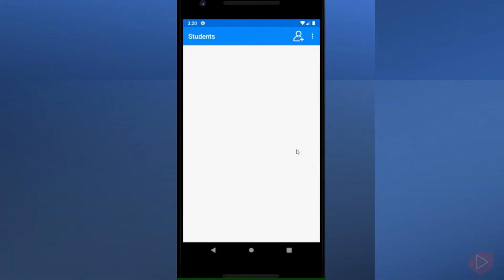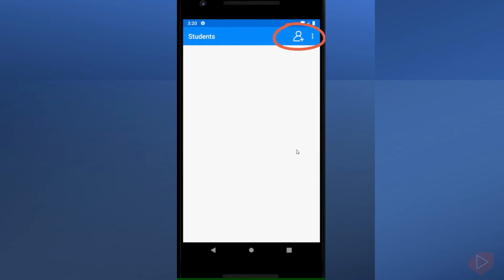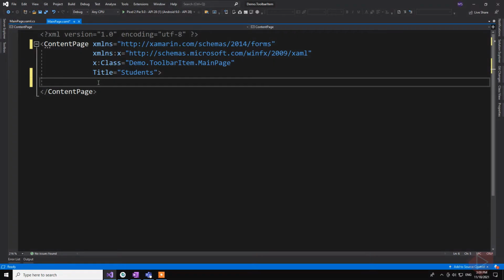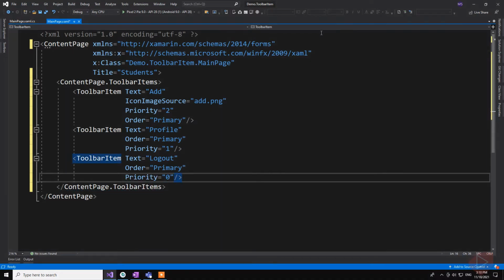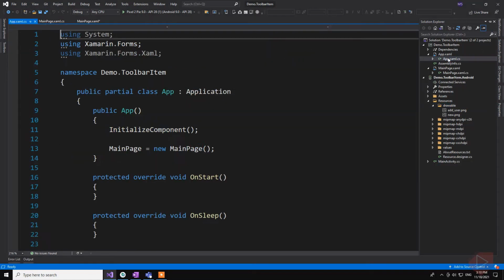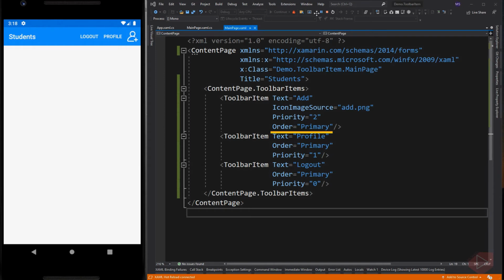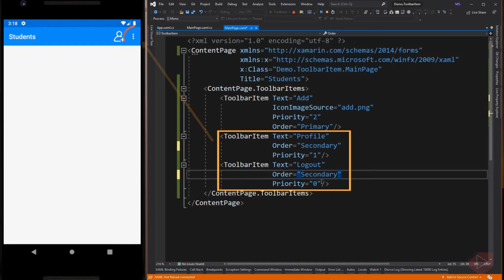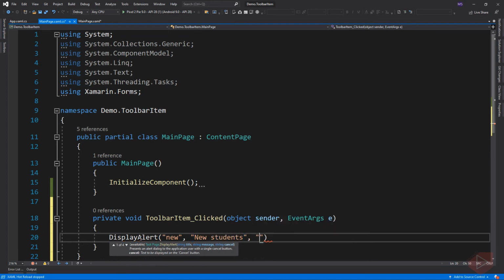Xamarin Forms #38: How to add Toolbar Item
This video lesson demonstrates the step-by-step procedure of how on add toolbar item